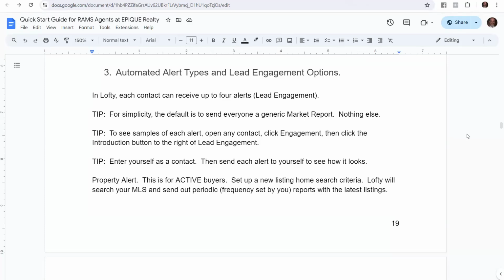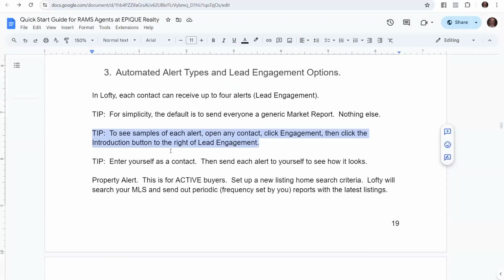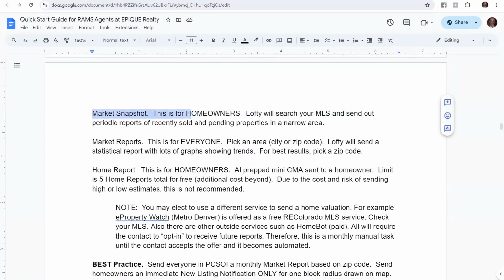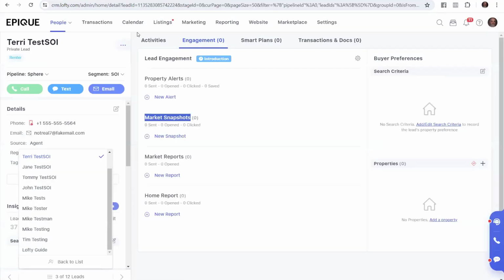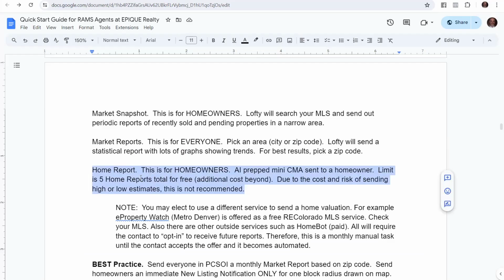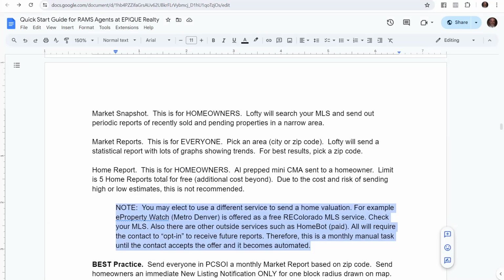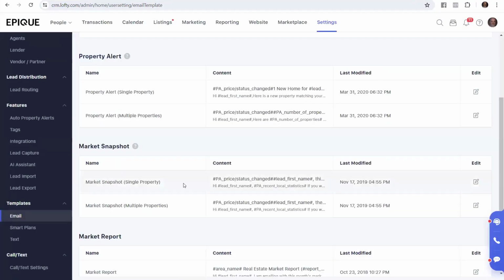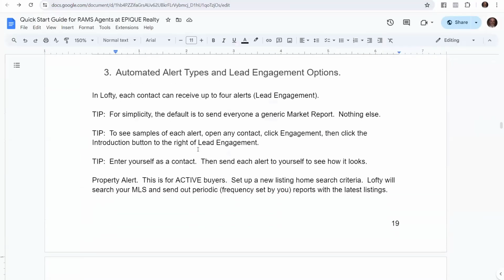L13 - Automated Alert Types and Samples - Quick Start Guide - RAMS Agents.